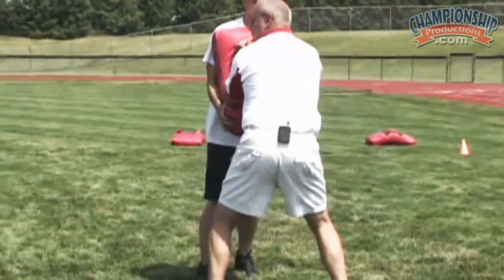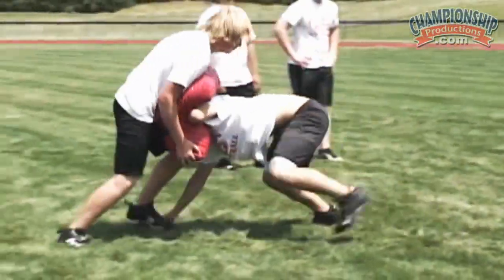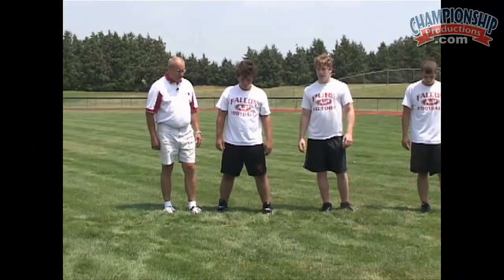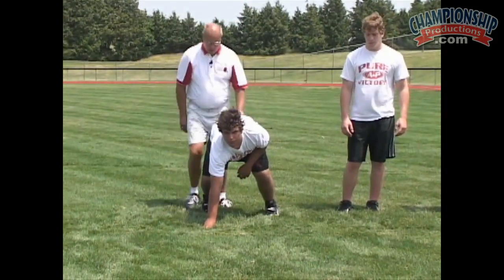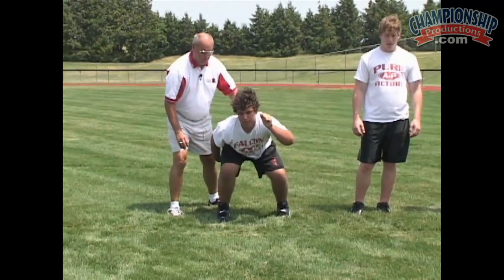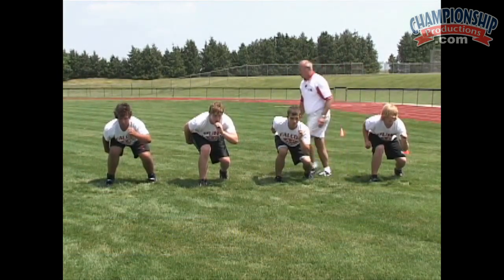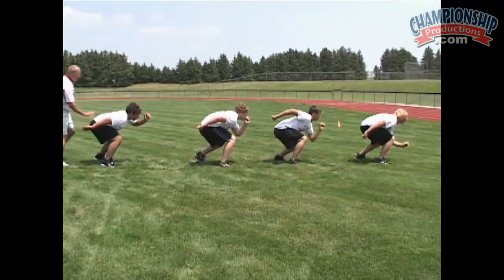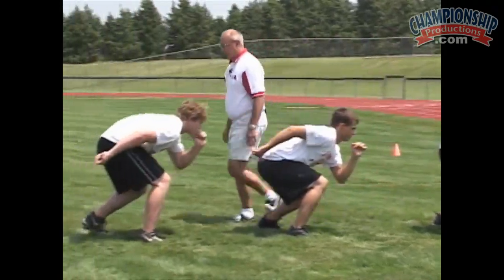The Best of Championship Productions: 40 Offensive Line Drills for the Run Game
featuring drills from James Burk, Steve Greatwood, Dan Roushar and Ed Warinner. Championship Productions has compiled all the best run game concepts for offensive linemen into one video delivering the ultimate tool kit for your offensive line.